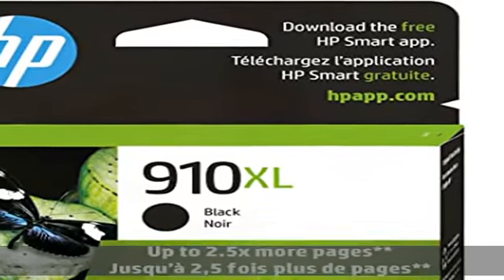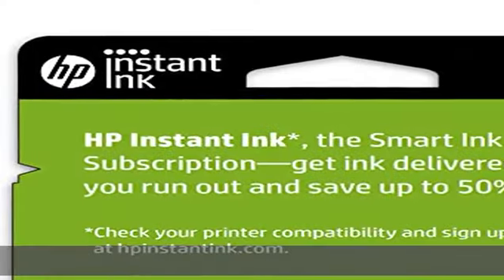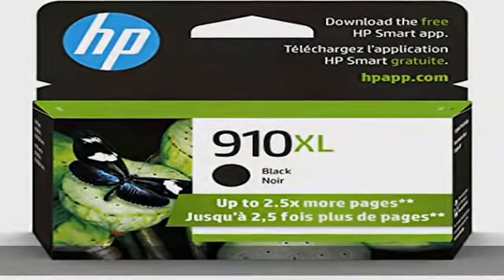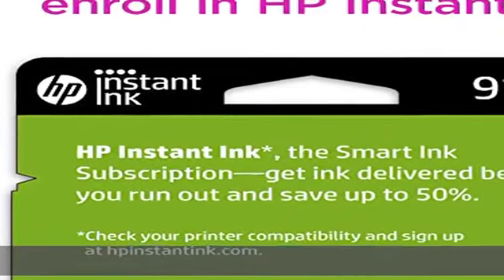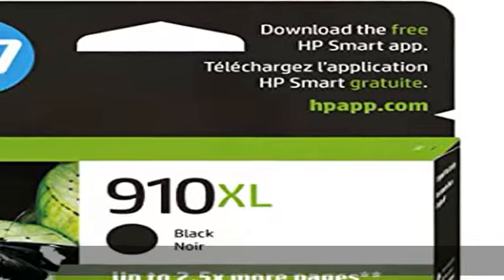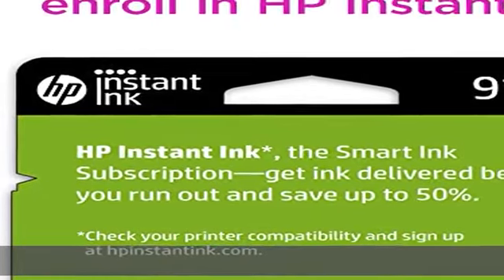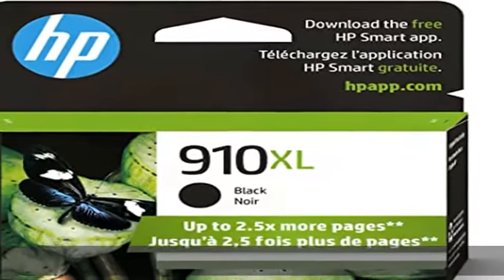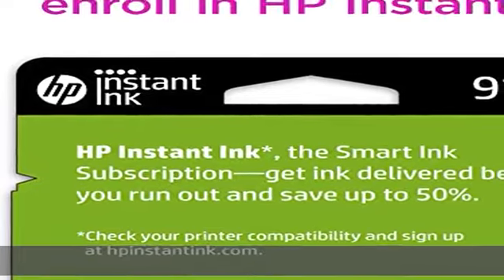HP 910XL Black High-yield Ink Cartridge | Works with HP OfficeJet 8010, 8020 Series, HP OfficeJet P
HP 910XL Black High-yield Ink Cartridge | Works with HP OfficeJet 8010, 8020 Series, HP OfficeJet Pro 8020, 8030 Series | Eligible for Instant Ink | 3YL65AN